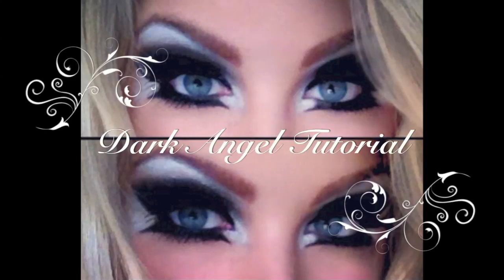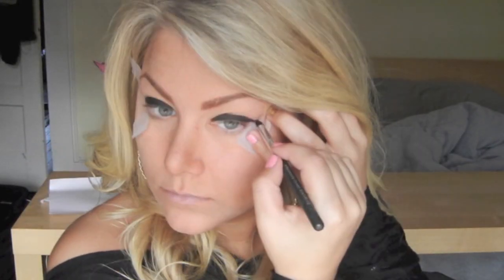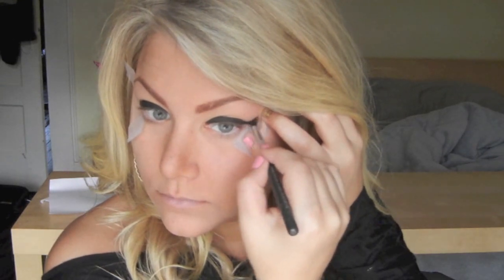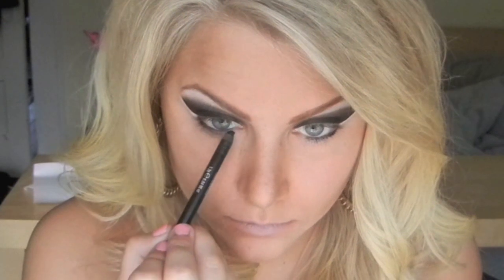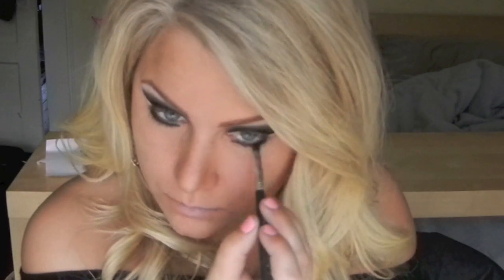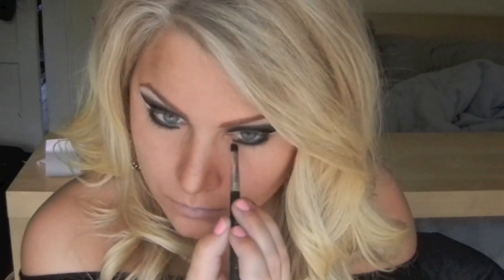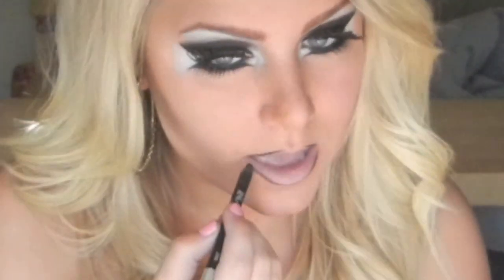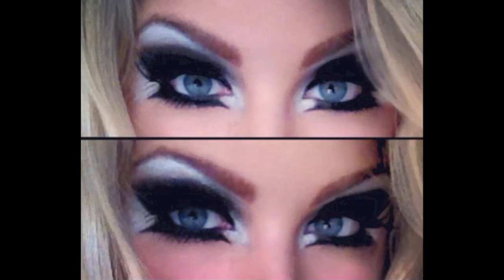dark angel gothic makeup tutorial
remember to watch my videos in HD 720 quality ! its in the bottom bar of the video on the right hand side.

GO SIGMA !

*these are all my own opinions, this product was not sent to me for free, none of these companies are paying me to advertise.

my facebook fan page, ''like''  it and you get updates about my channel, you can also see photos of tutorials, and my every day life !!!  : )

all images are my own.

music credit SKRIPMUSIC